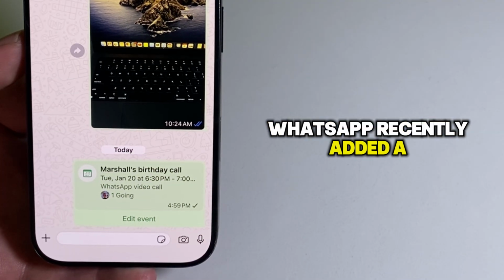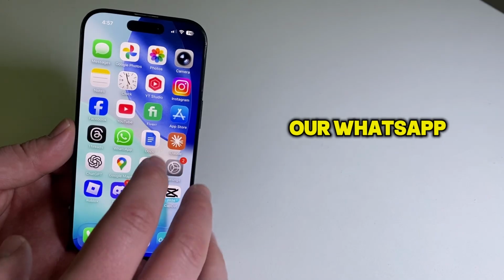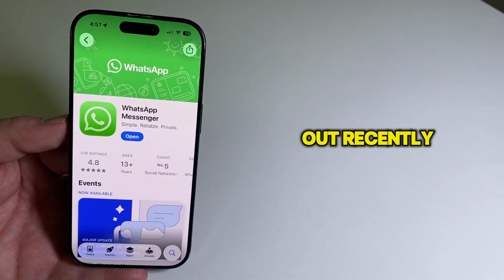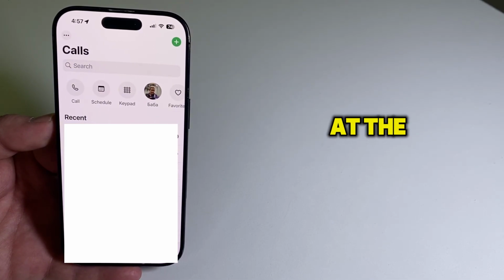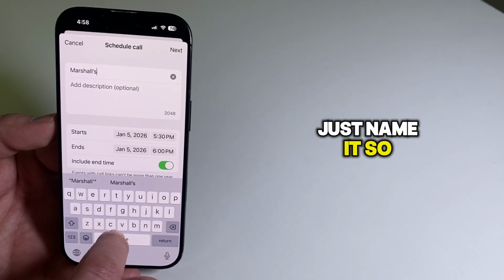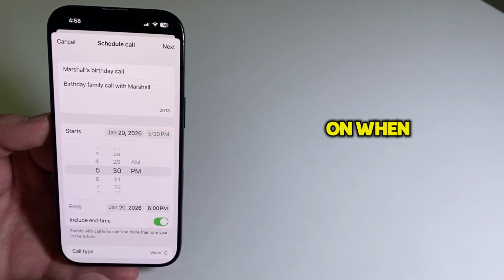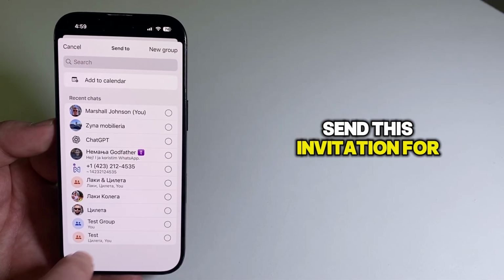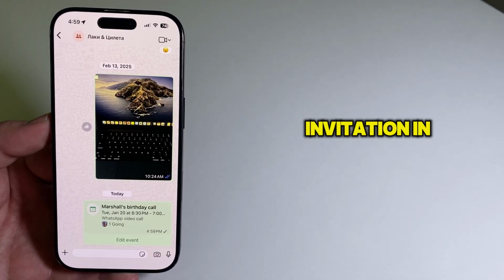How to Schedule WhatsApp Calls (New Feature)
How to Schedule Calls in WhatsApp (iPhone & Android)

Learn how to schedule WhatsApp voice and video calls on both iPhone and Android devices! This step-by-step tutorial shows you how to set up automatic call reminders and schedule calls for the perfect time.